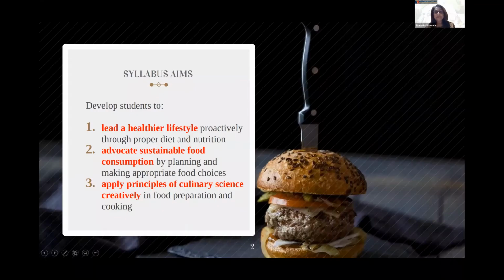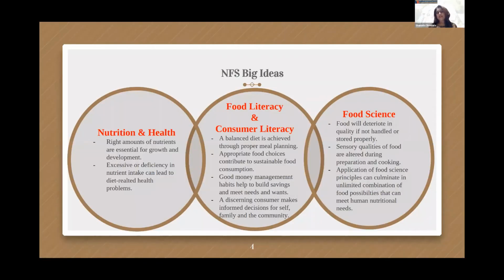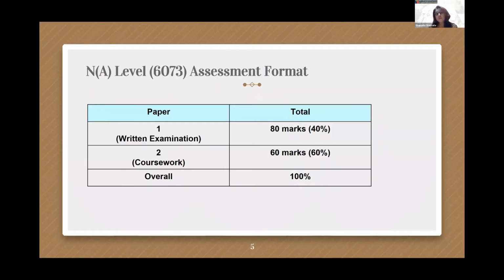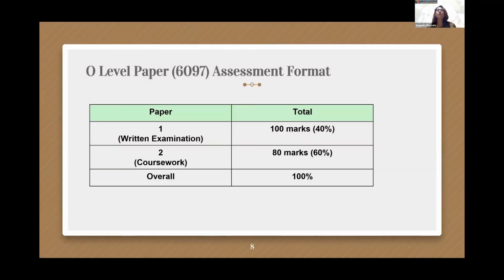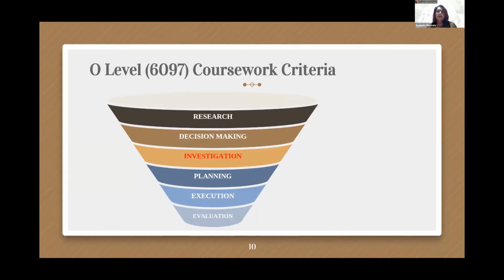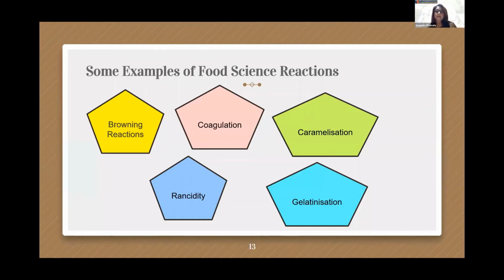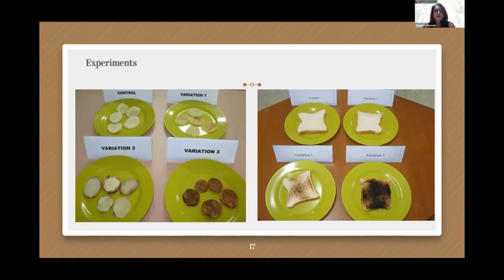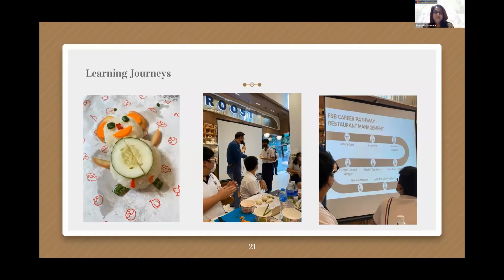F and N Subject Video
Upper Secondary Food & Nutrition at Marsiling Secondary School